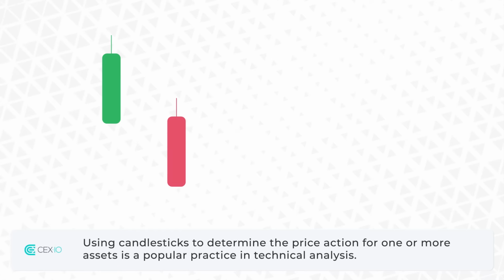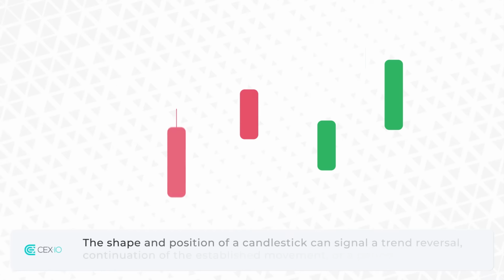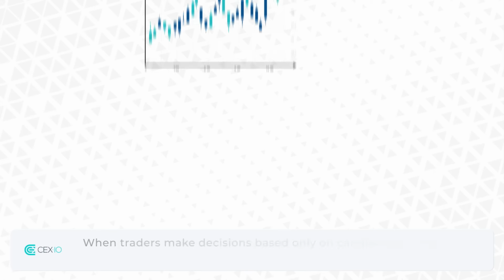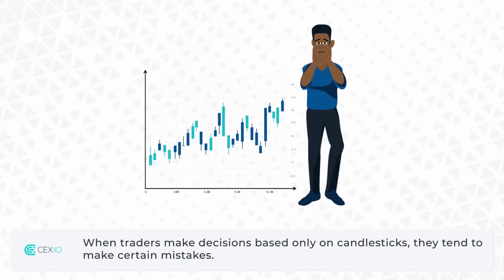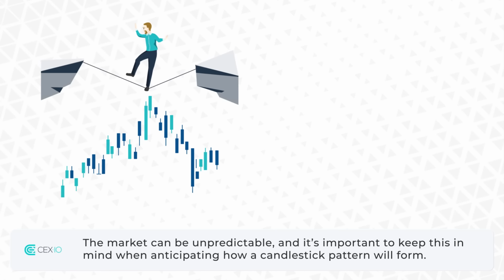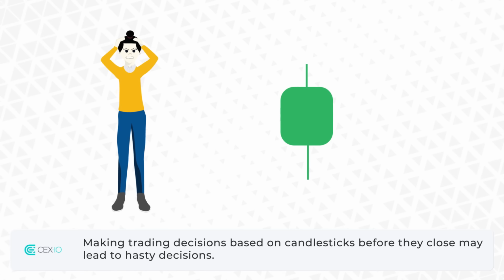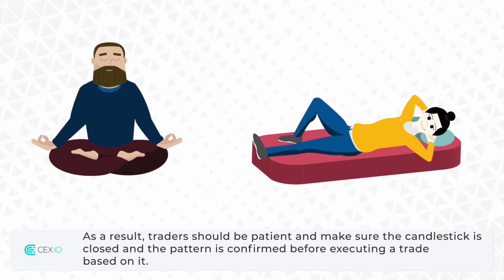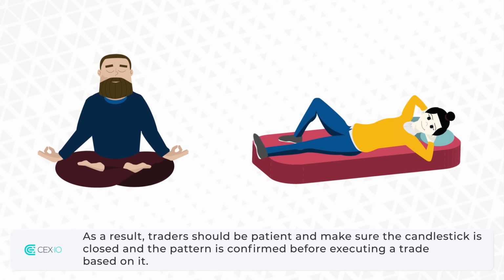How to Use Candlesticks in Cryptocurrency Trading | CEX.IO Tutorial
Candlestick patterns can be useful to spot potential price signals but only when they are used properly. Candlesticks are just one of many tools a trader should rely on when trading. Learn what you should keep in mind while analyzing candlestick patterns.

00:00 - Introduction
00:31 - The flaws of relying solely on candlesticks
01:15 - Ignoring support and resistance levels
01:45 - Additional notes
02:06 - Outro

CEX.IO is not engaged in the offer, sale, or trading of securities. No FDIC or SIPC protections are available. Please consult your own investment/tax professional regarding your specific circumstances.